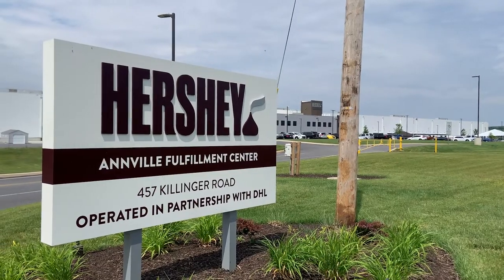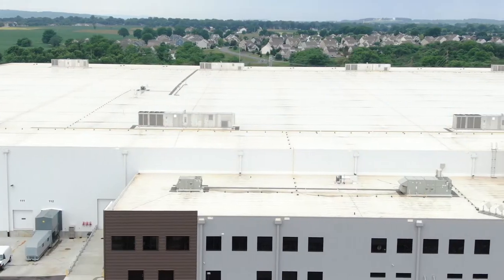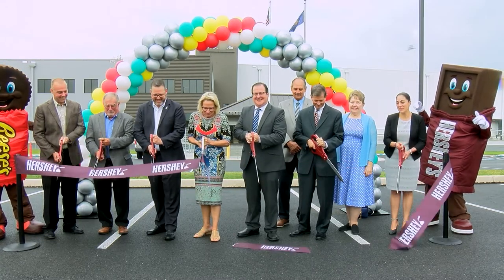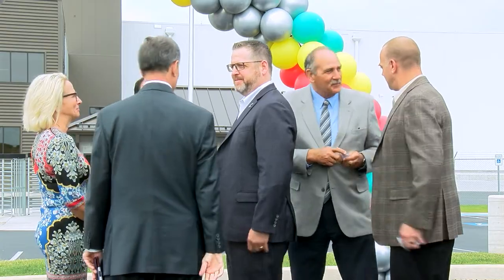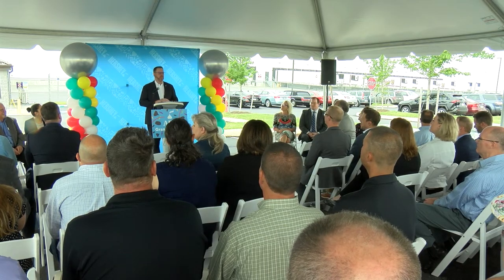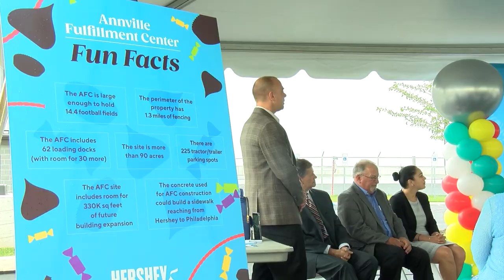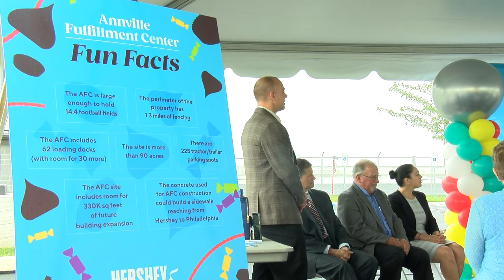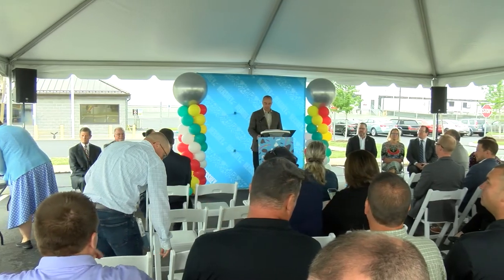The Hershey Company unveils new 800,000 square-foot Annville Fulfillment Center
The Hershey Company unveiled a brand new 800,000 square-foot fulfillment center and the first fully digitally enabled facility with real-time reporting in Annville, Pennsylvania with a ribbon cutting ceremony on Tuesday morning.